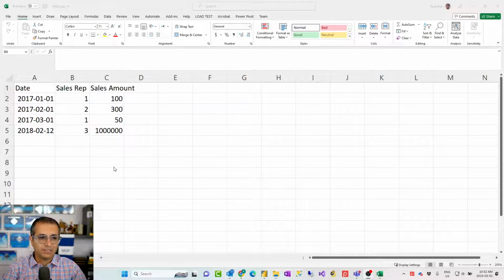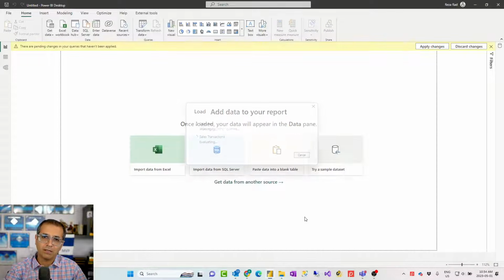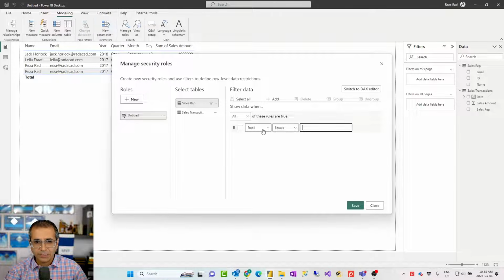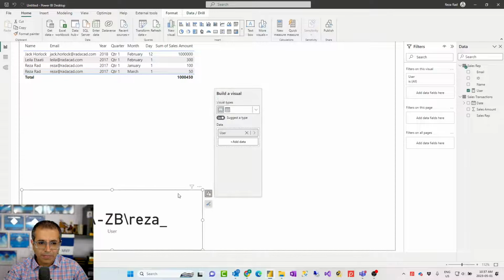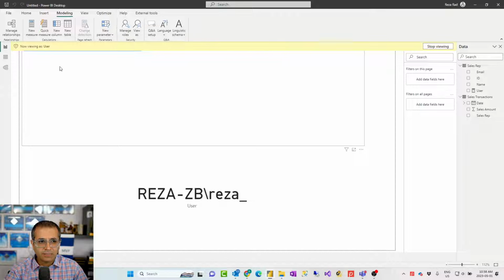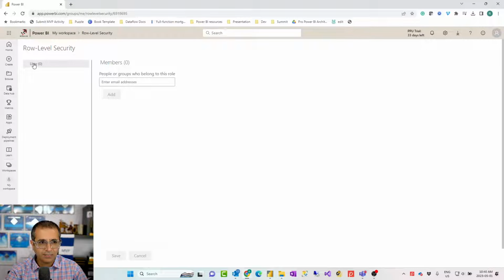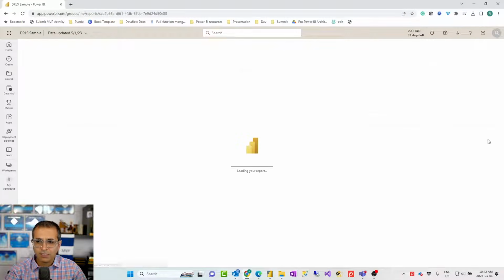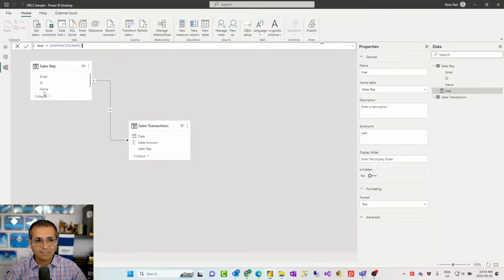Dynamic Row Level Security in Power BI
There are different methods to use row-level security in Power BI; You can set up Row Level Security in Power BI itself or through a live connection from a data source such as SSAS Tabular. However, row-level security defined in the ways mentioned in the articles above isn’t dynamic. By dynamic row-level security, I mean the definition of security is beside the user account information in the data source. For example, when John logs in to the system, based on data tables that show John is the sales manager for a specific branch, he should be able to see only those branches’ data. This method is possible in Power BI using DAX UserName() or UserPrincipalName() function. In this video, I’ll show you an example of dynamic row-level security with Power BI’s DAX USERPRINCIPALNAME() function.